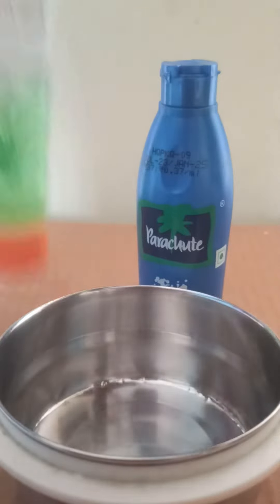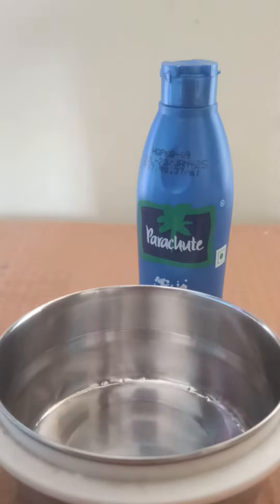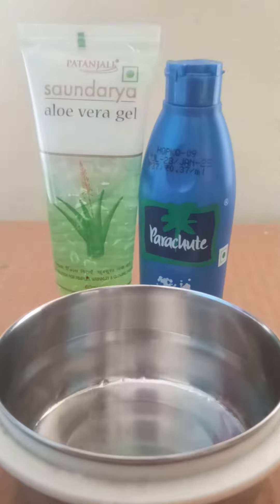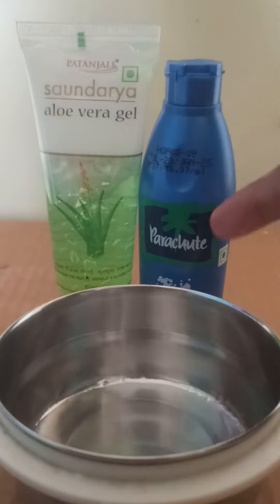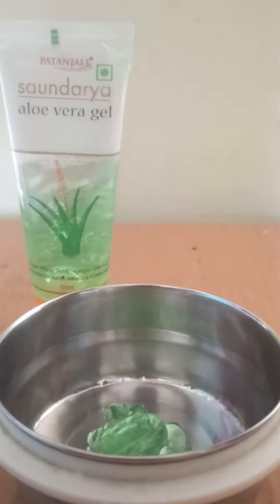☁️Winter Season skin care ☺️